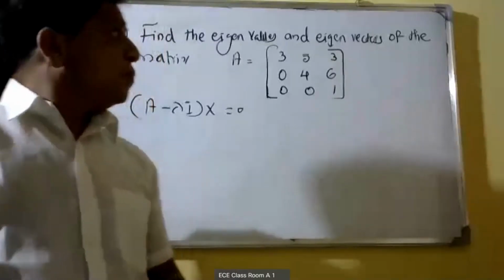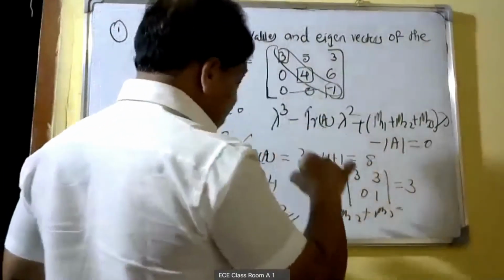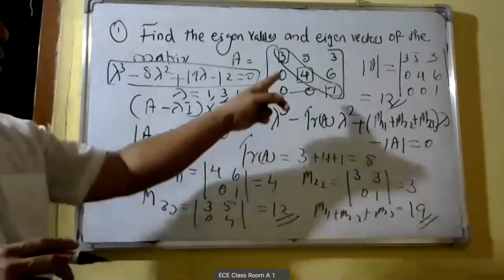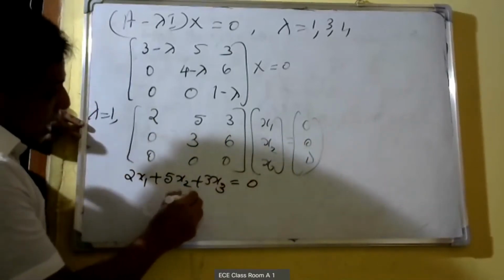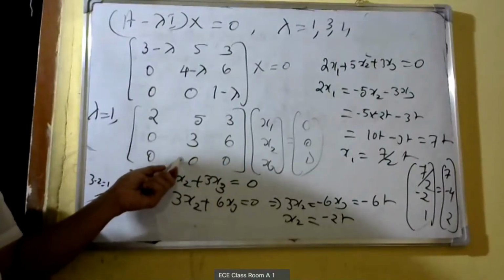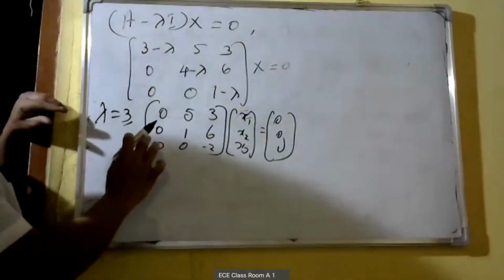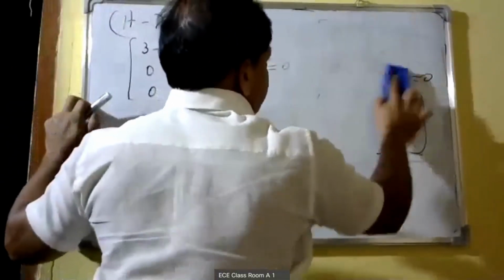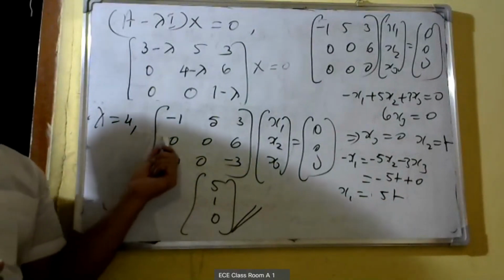LINEAR ALGEBRA AND CALCULUS | MODULE 1|PART -34 |MAT 101|2019 SCHEME|BTECH KTU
This video lecture of Concept of Systems of linear equations, Solution by Gauss elimination, row echelon form and rank of a matrix, fundamental theorem for linear systems (homogeneous and non-homogeneous, without proof), Eigen values and eigen vectors. Diagonaliztion of matrices, orthogonal transformation, quadratic forms and their canonical forms.